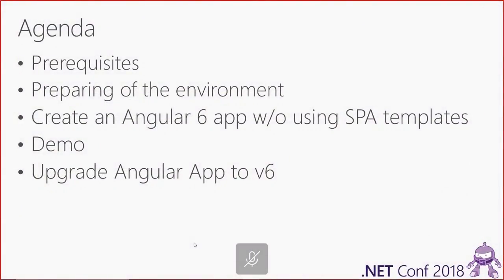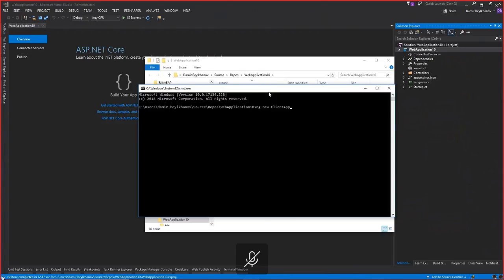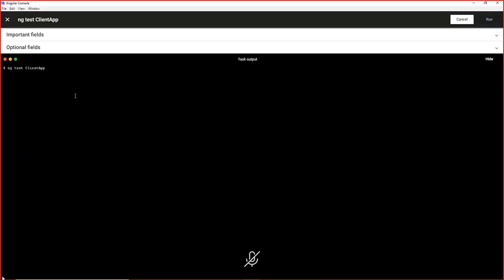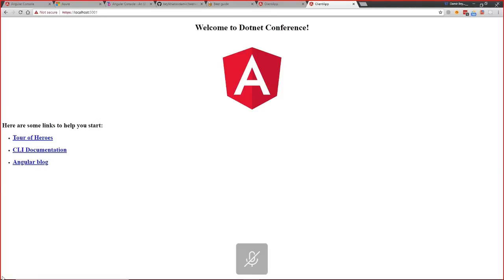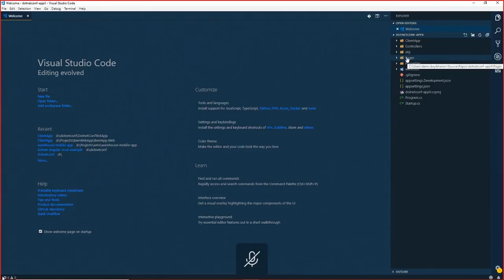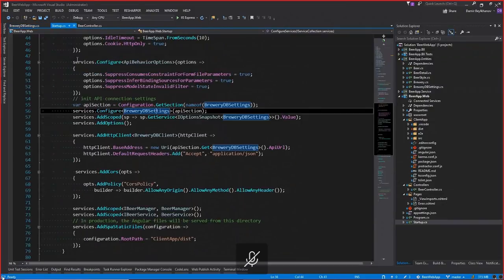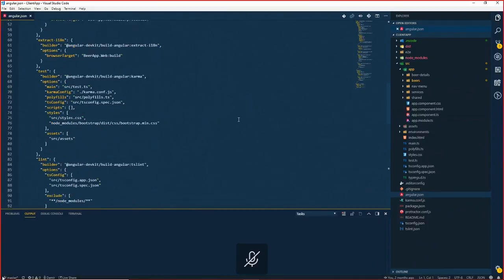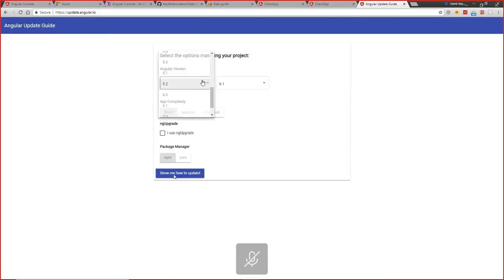S214 - Building applications with Angular and ASP.NET Core - Damir Beylkhanov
Join me for a talk about how to create web applications by using Angular and ASP.NET Core. By the end of this session, you will be able to build web apps by mixing server and client-side development in ASP.NET Core.